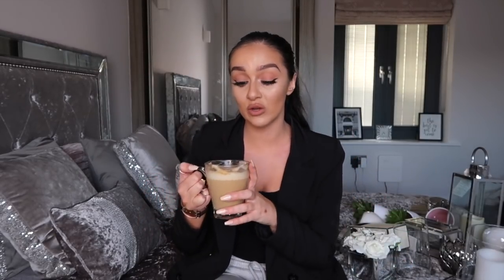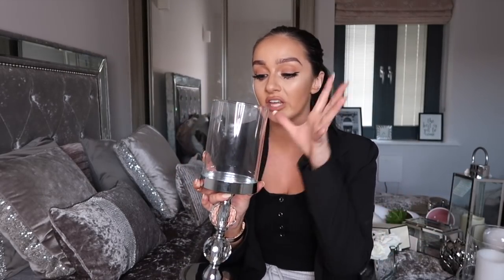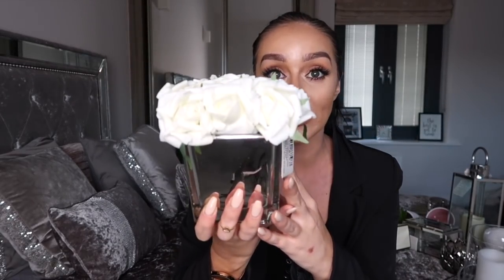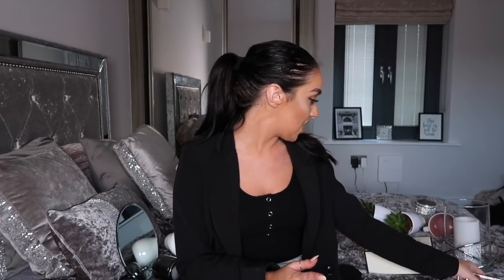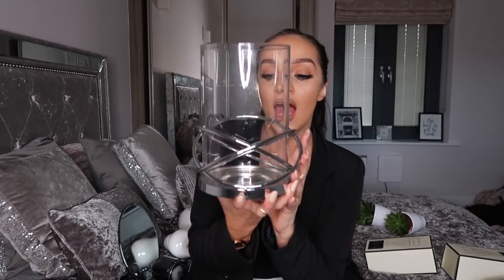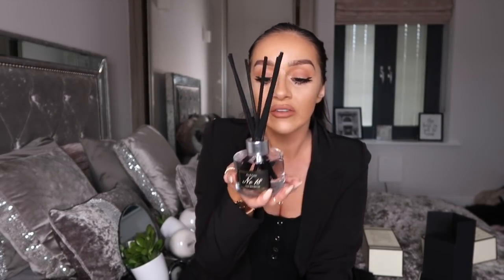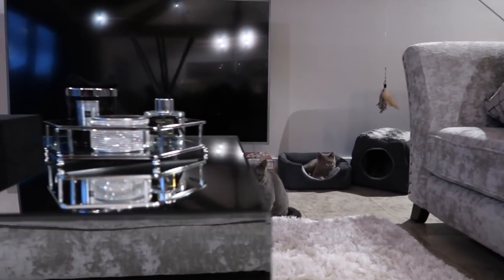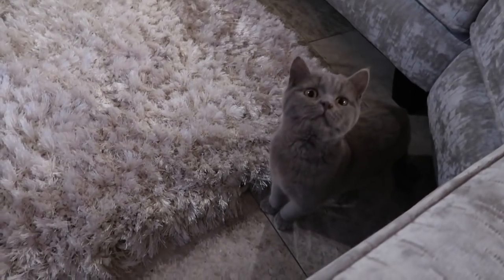HOW TO CREATE A LUXURY HOME ON A BUDGET // GREY + WHITE INTERIOR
Hey guys! So today I thought I would bring you an affordable accessory haul plus show you how I style these into my home to give that luxury feel but on an affordable budget! Hope this helps! x